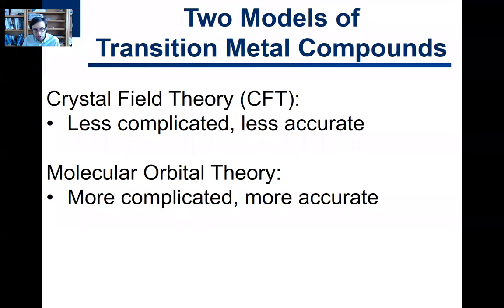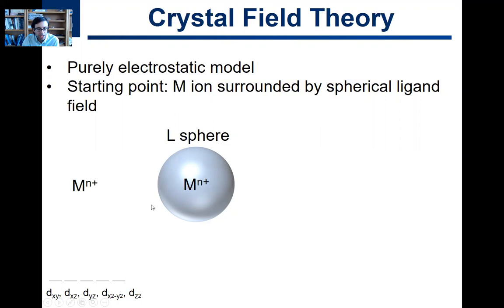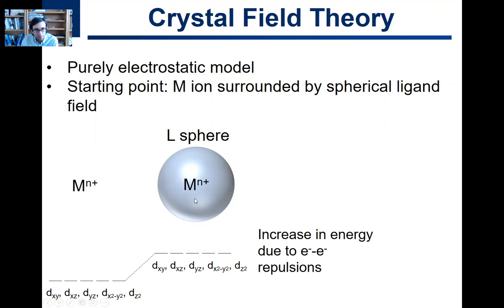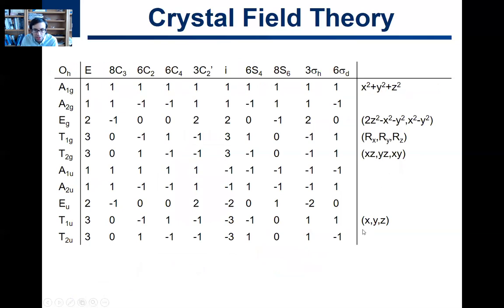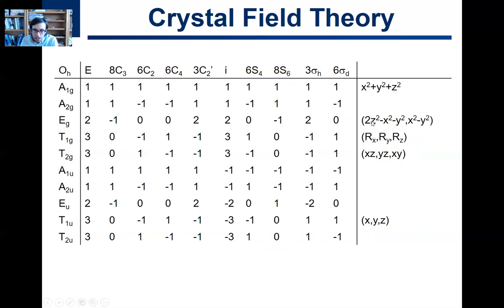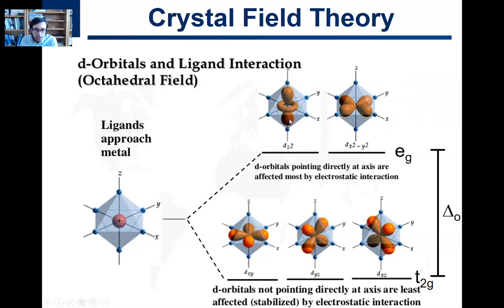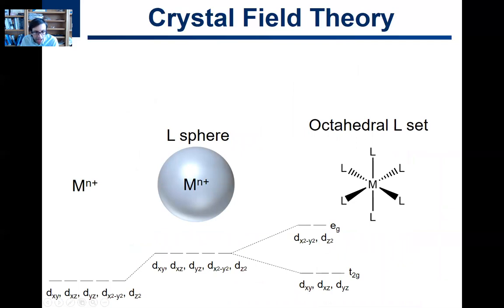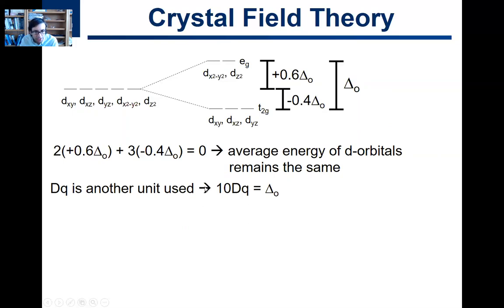7.2. Introduction to Crystal Field Theory